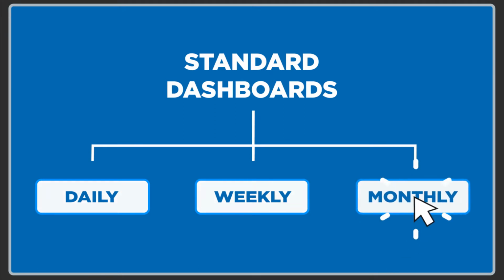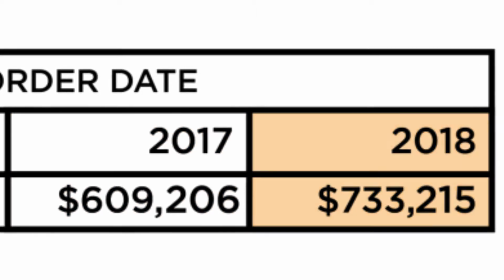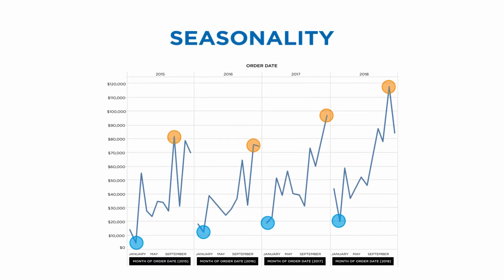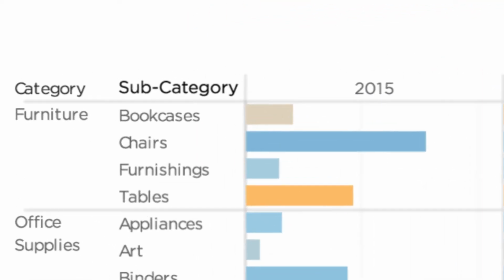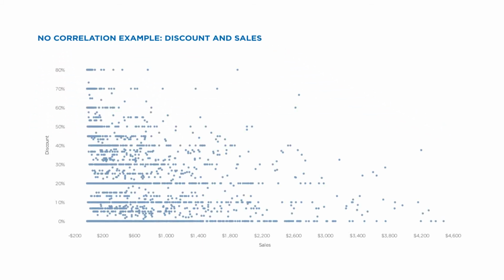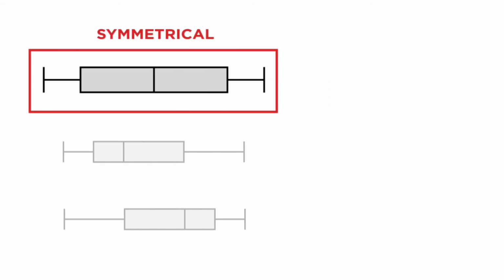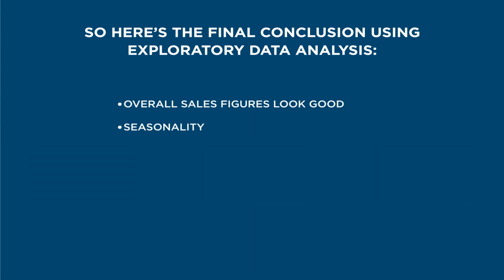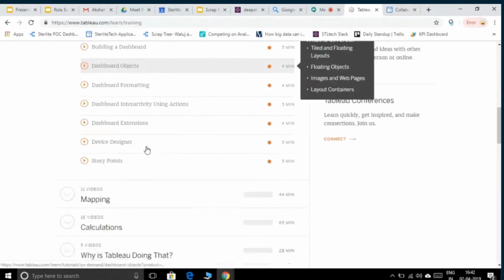Sterlite Tech - Data Analytics Chapter 4